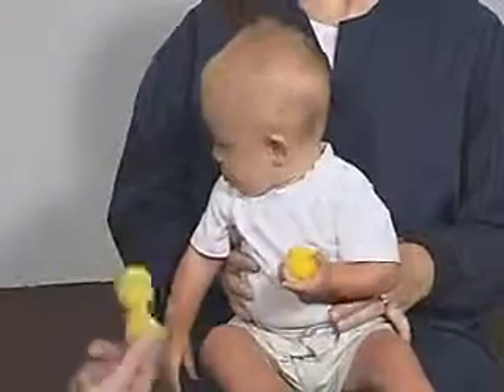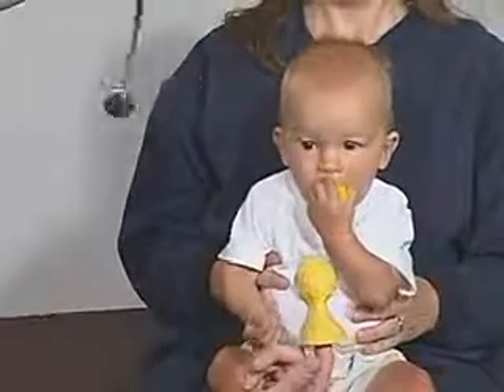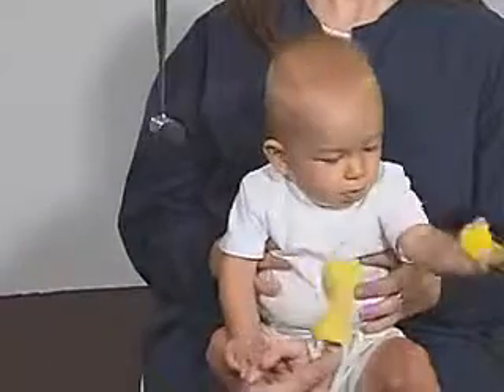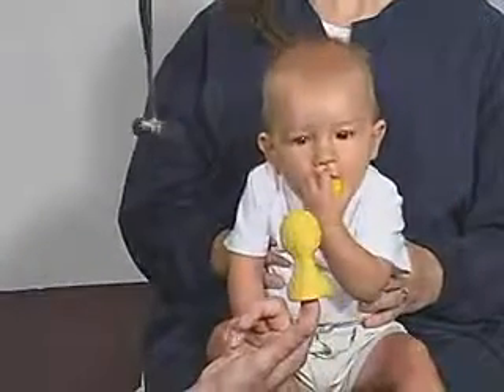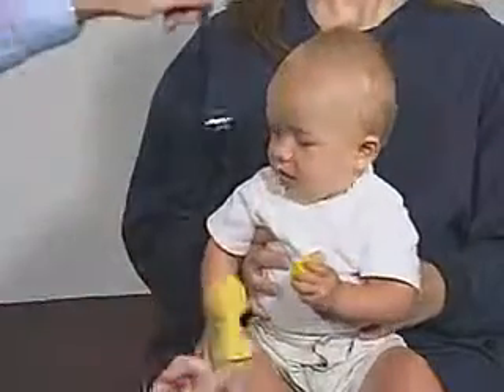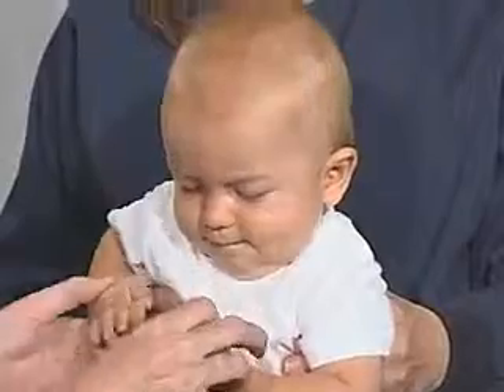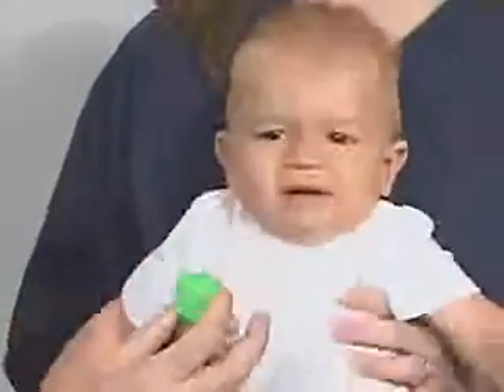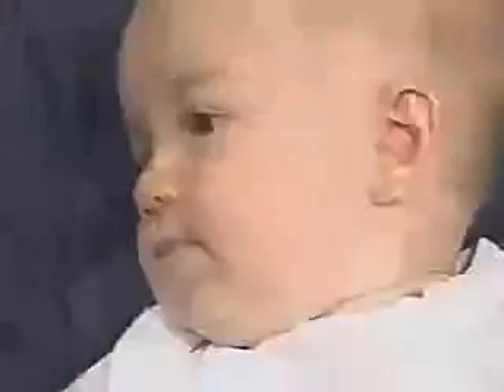6.2 - Cranial Nerves - 6 Months - Infant Clinical Examination (MRCP)